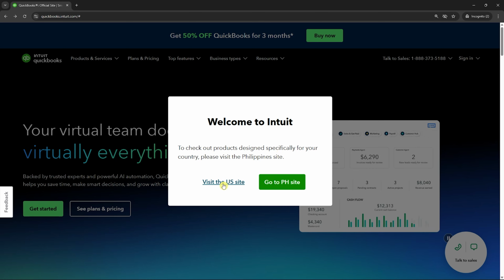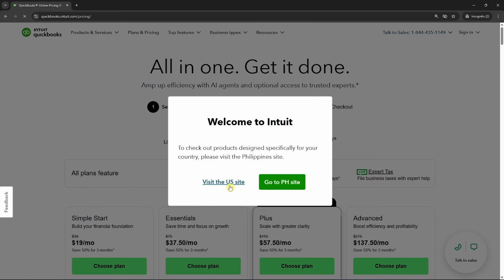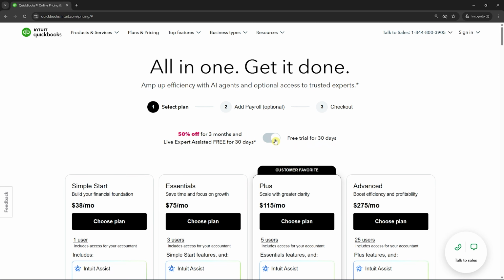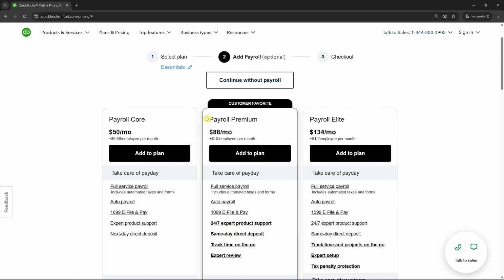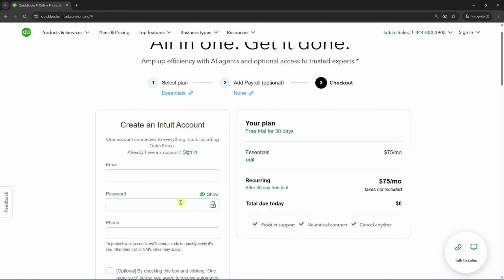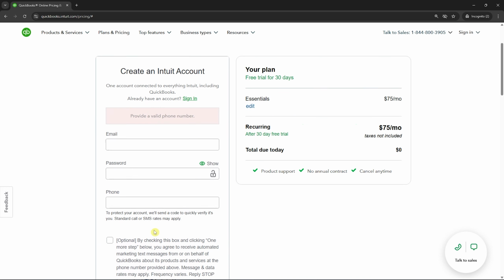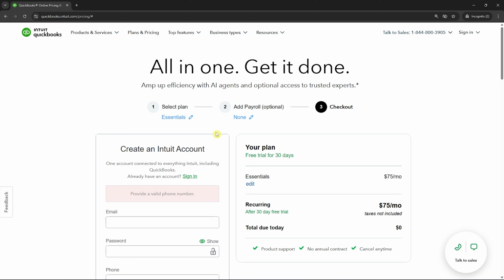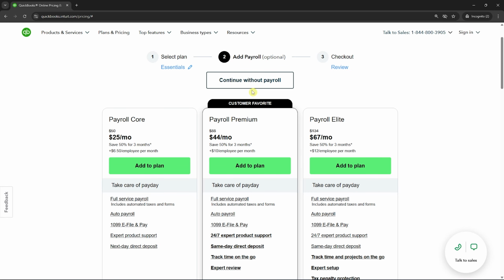How to Get QuickBooks Online 30-Day Free Trial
Learn step-by-step how to add subcategory to Chart of Accounts in QuickBooks Online and take control of your accounting and bookkeeping with ease. Whether you’re a beginner or small business owner, this QuickBooks Online tutorial will guide you through everything you need to know in QBO. Perfect for those looking to master QuickBooks, understand their finance, and streamline their QuickBooks Online accounting setup. If you’ve been searching for a complete QuickBooks Online training guide, this video will give you the tools to manage your QuickBooks Online for beginners confidently. Plus, find out how to get QuickBooks Online 30-Day Free Trial so you can practice hands-on.